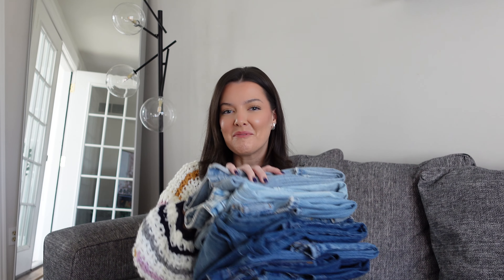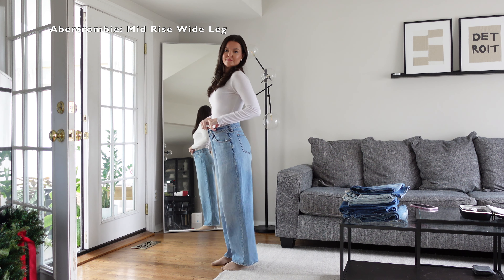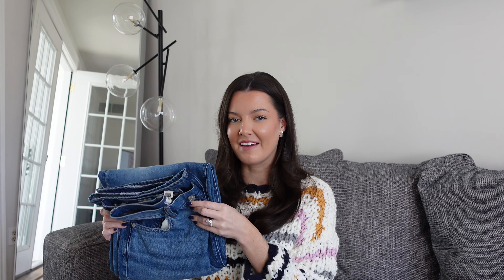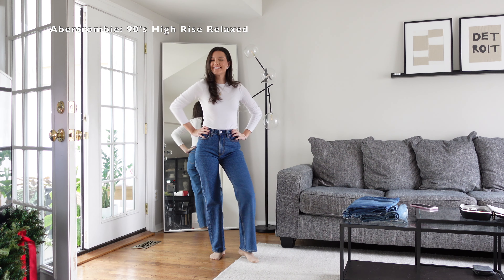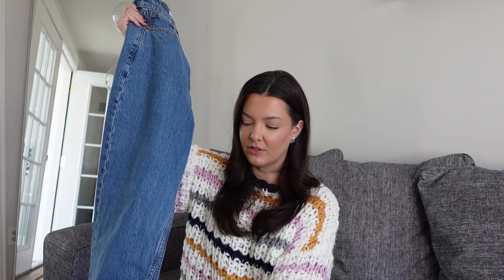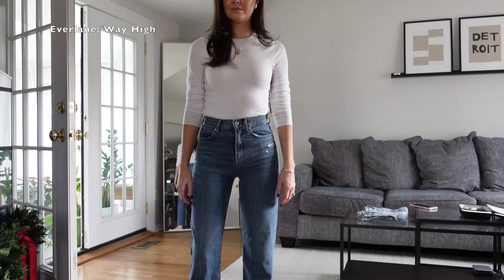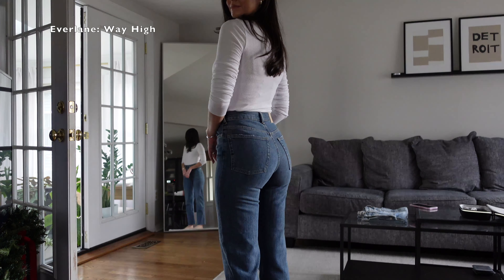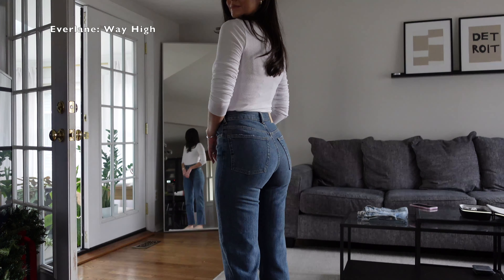My Jean Collection: Denim Roundup!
Hello! Rounding up all of my most recent favorite pairs of jeans for you in this video today! I'm sharing a good mix of classic, tapered styles and trendy, comfortable, baggy denim. I hope you enjoy and find a pair that you LOVE!

My sizing information:
Height: 5'7"
Waist: 25"
Usually wear true size 25 in most jeans, but if I have sized up or down, I mention why in the video!

If you have video requests, please let me know and I'll add them to the list :)